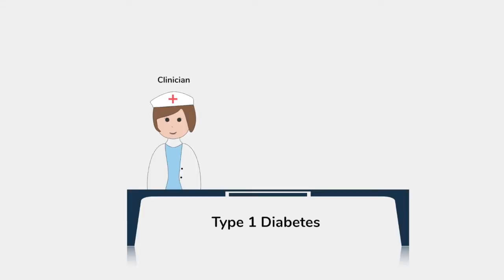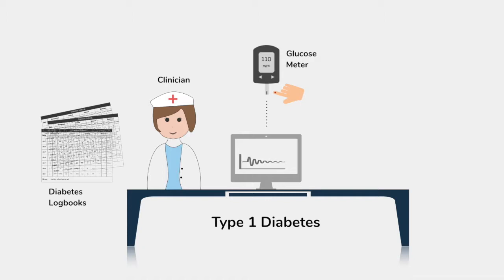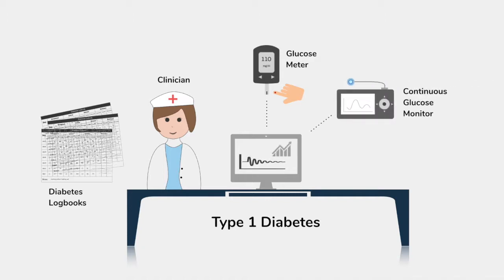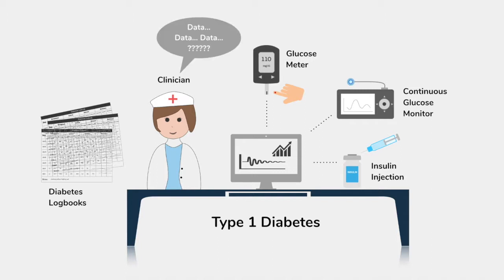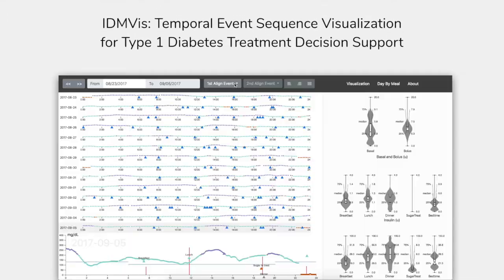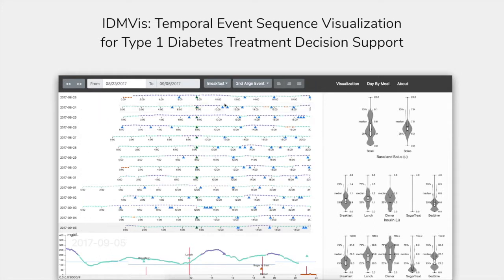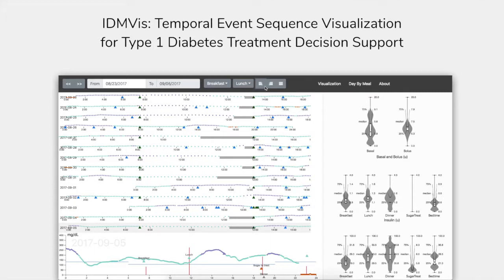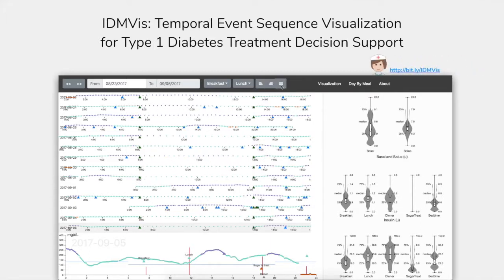IDMVis: Temporal Event Sequence Visualization for Type 1 Diabetes Treatment (VIS 2018 FFWD)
IDMVis is an interactive visualization tool for showing type 1 diabetes patient data. It is designed to help clinicians perform temporal inference tasks: specifically for recommending adjustments to patient insulin protocol, diet, and behavior.

For more info please see our git repo and our publication

Yixuan Zhang, Kartik Chanana, and Cody Dunne, "IDMVis: Temporal Event Sequence Visualization for Type 1 Diabetes Treatment Decision Support," To appear in IEEE Transactions on Visualization and Computer Graphics (Proc. Information Visualization 2017), vol. 25, no. 01, Jan. 2019.